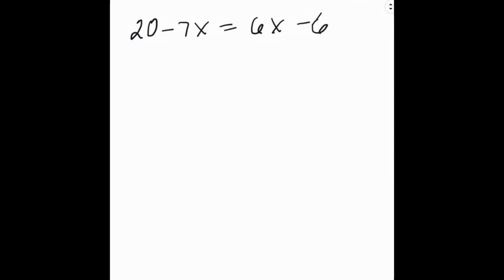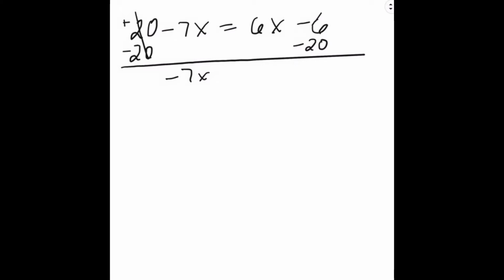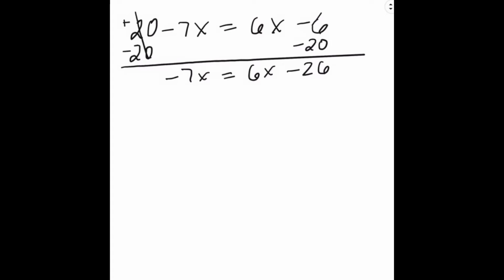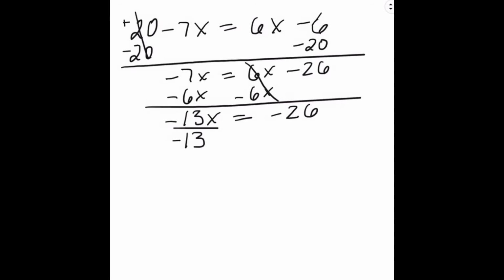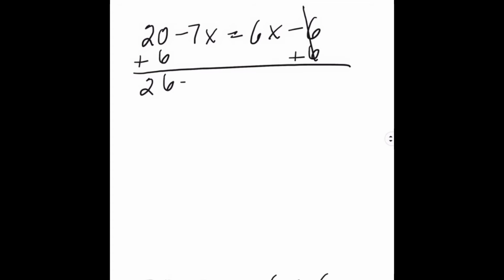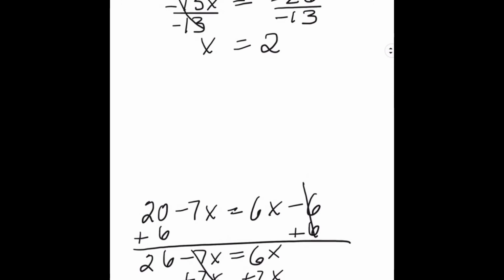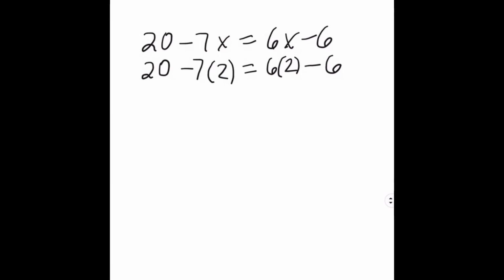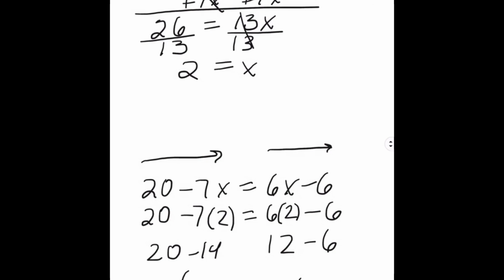Solving for X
This video will help you understand how to solve for x when you are solving a multistep algebraic equation.